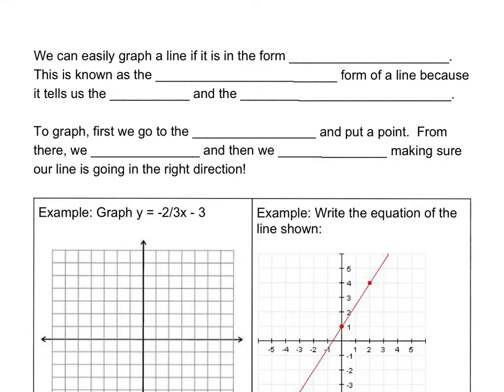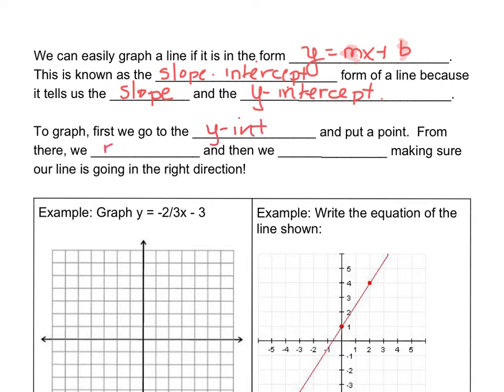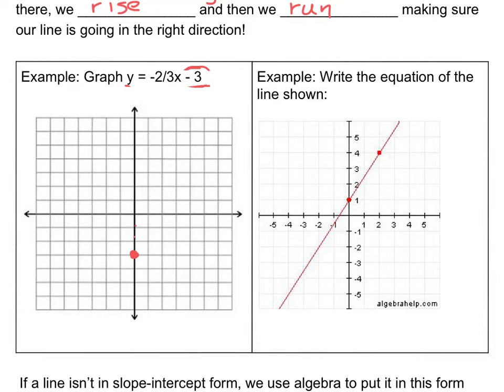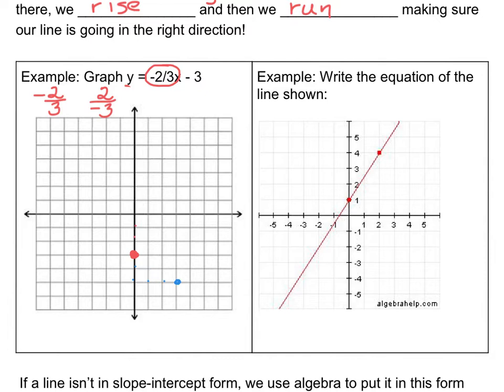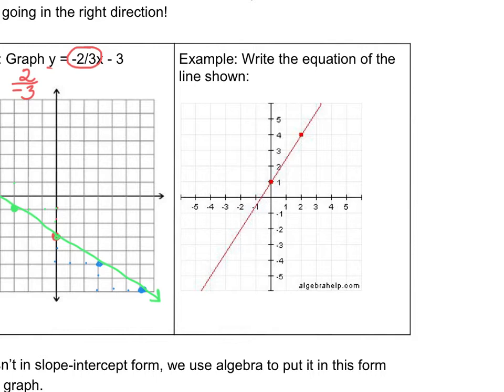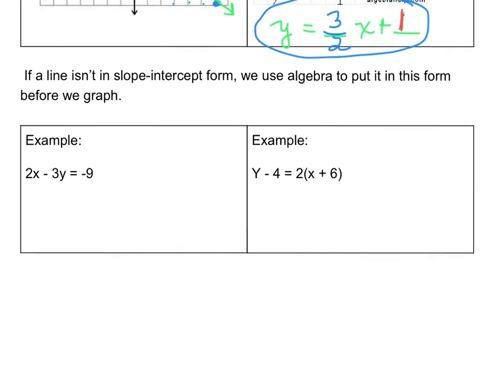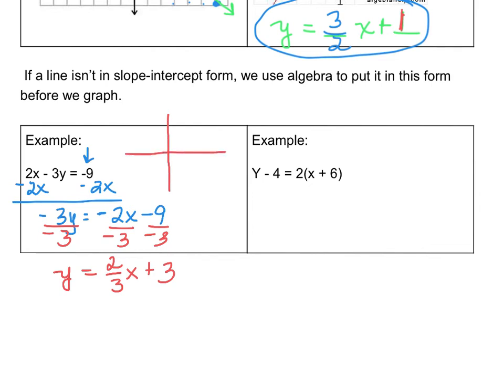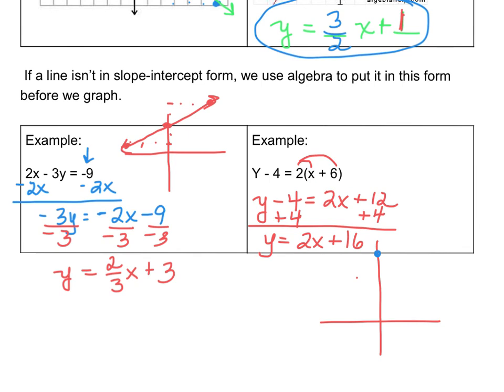Page 4 Linear FunctionsRelation Guided Notes copy